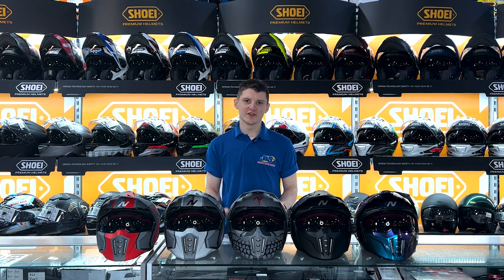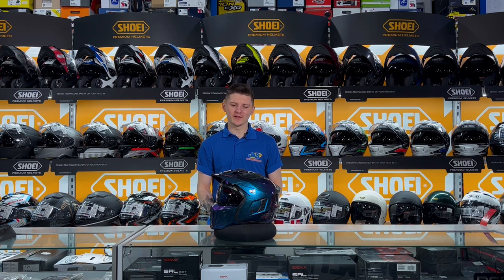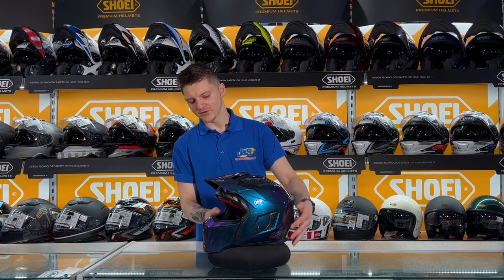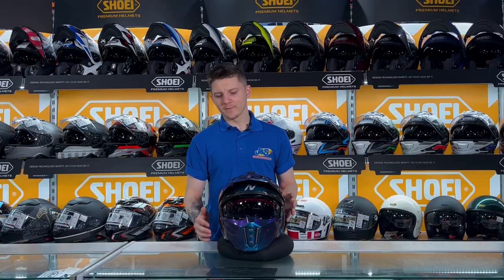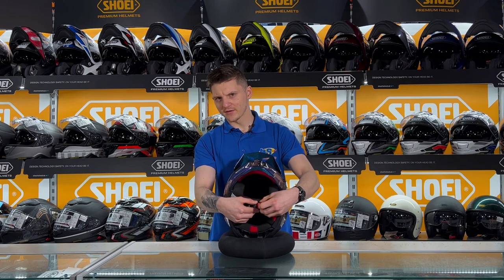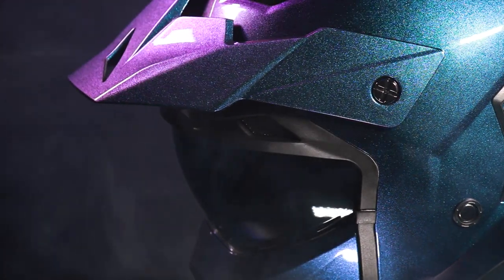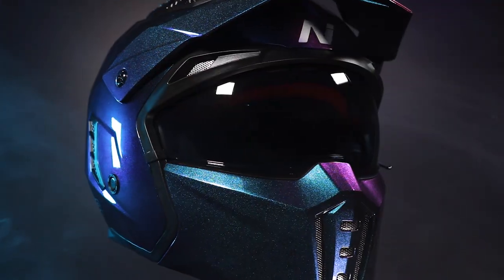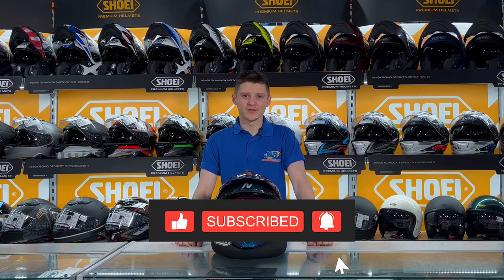Nitro NZ302 Fighter Helmets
The Nitro NZ302 Fighter motorcycle helmet is a streetfighter motorcycle helmet with a fully removable chin guard with integrated vents – easily removable in seconds for an open-face riding experience. The peak is removable for added versatility and convenience. It is ultra-lightweight thanks to the custom-designed multi-poly tech (MPT) constructed shell with a comprehensive and adjustable ventilation system with twin front brown vents, twin top vents and twin rear exhaust ports. The flip visor gives easy and fast operation. A fully removable soft-feel liner and cheek pads provide exceptional comfort, along with a fully adjustable micro-metric chin strap for the perfect fit and ultimate security. It offers ECE22.06 standard and is available in a choice of highly wearable colours.